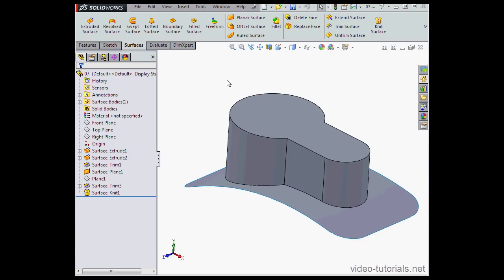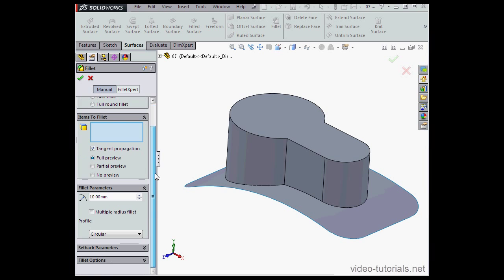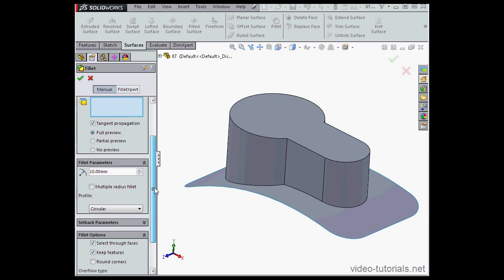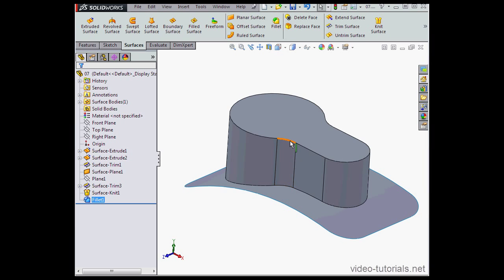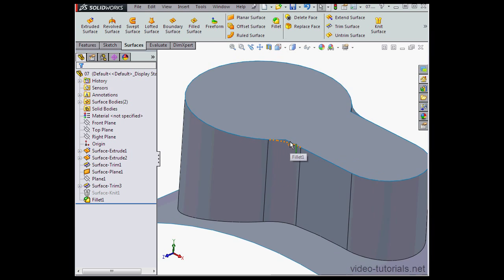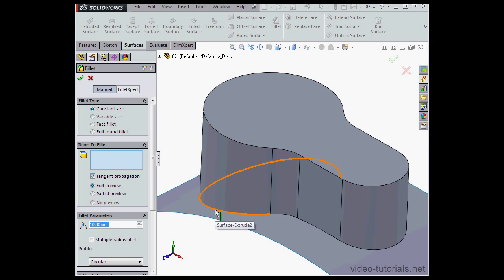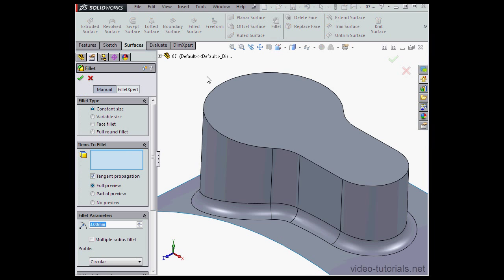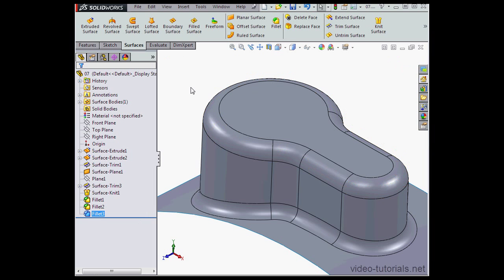SOLIDWORKS Surface Design Tutorials - how to apply a surface fillet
This video is from my SOLIDWORKS surface design tutorials course, and I show you how to apply a surface fillet.